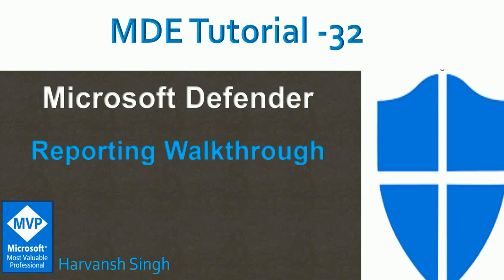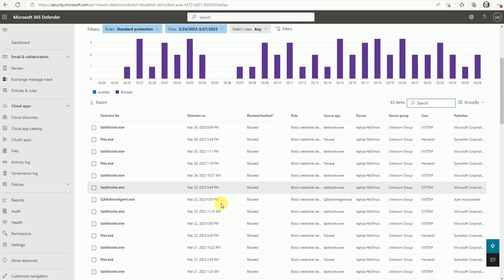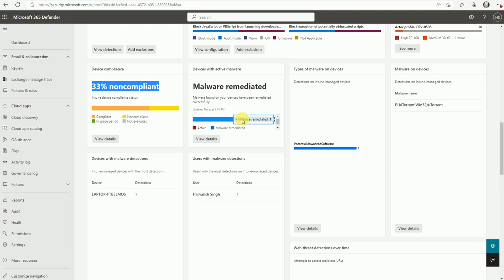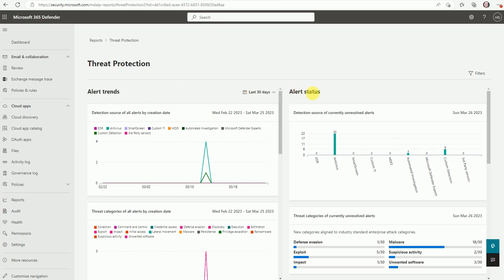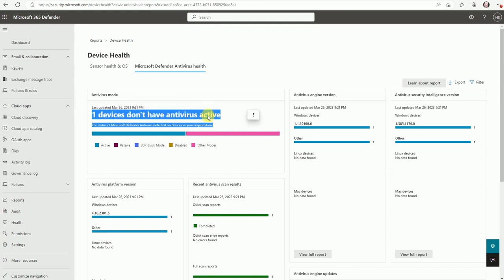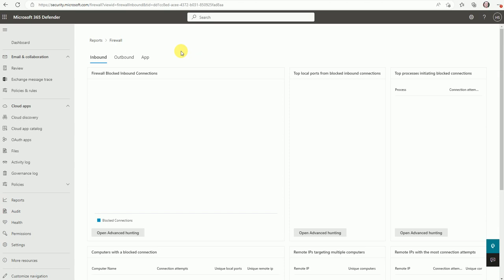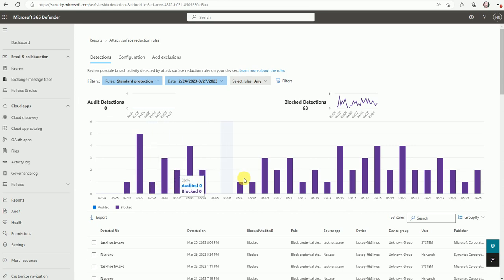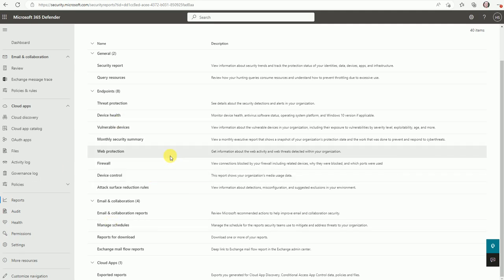MDE Tutorial -32 -Reporting Walkthrough in Microsoft Defender for Endpoint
Reporting Walkthrough in Microsoft Defender for Endpoint